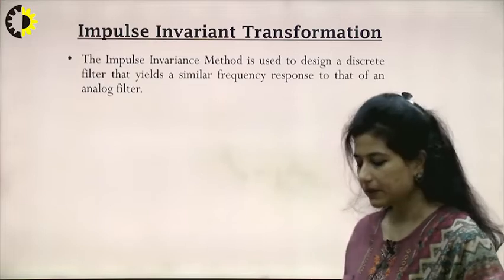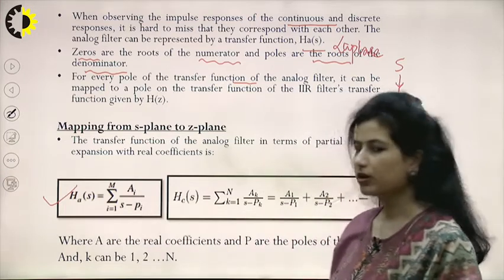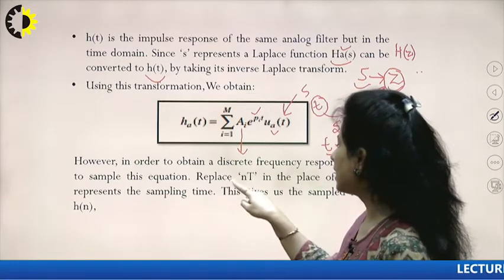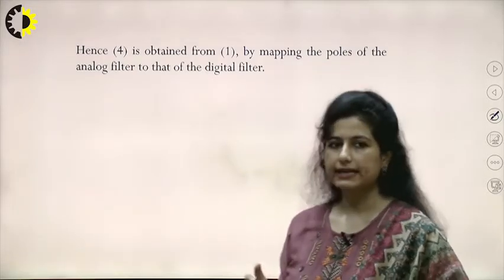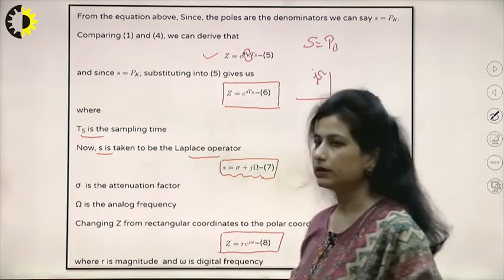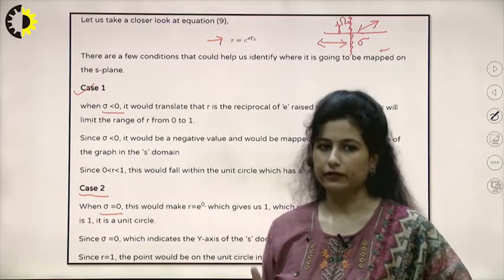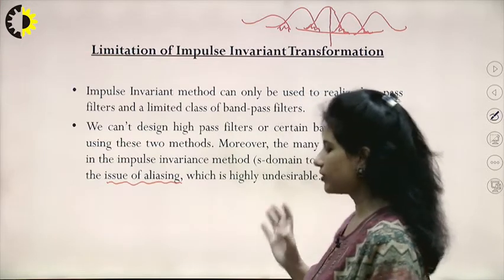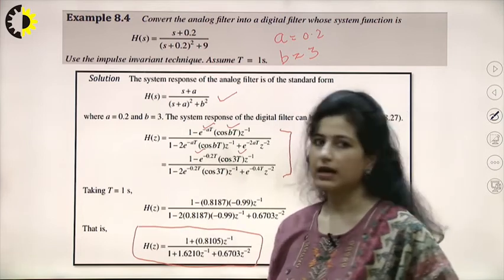DIGITAL SIGNAL PROCESSING LECTURE 05 ''Impulse Invariant Transformation'' By Dr. Aruna Tyagi, AKGEC